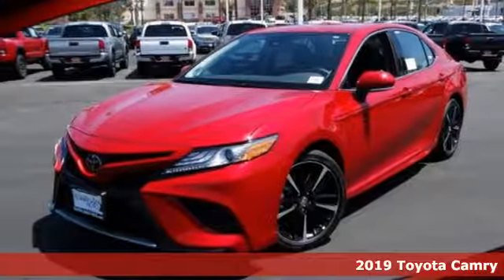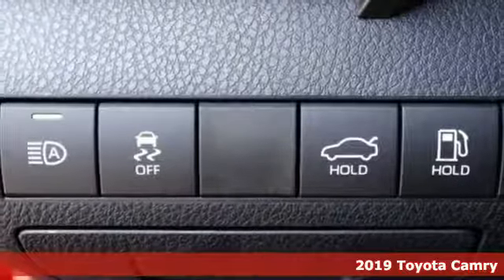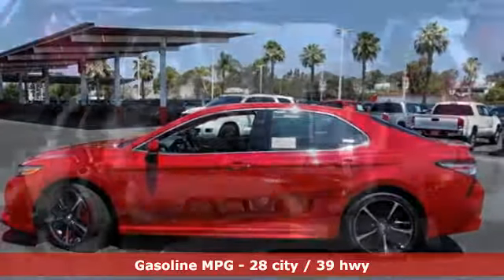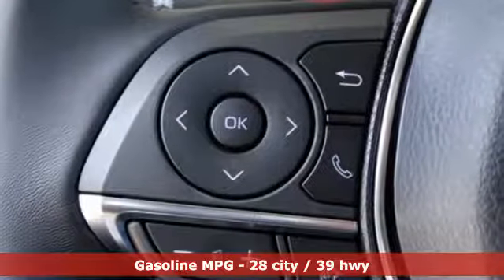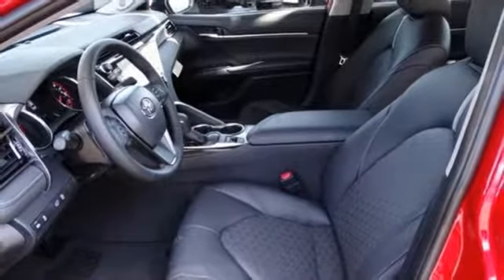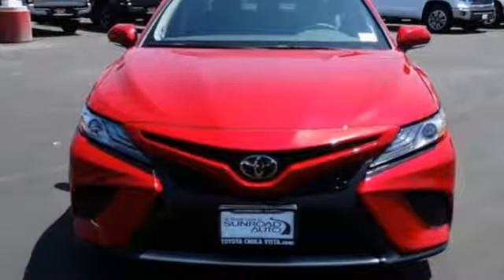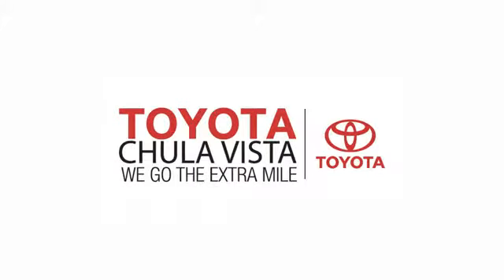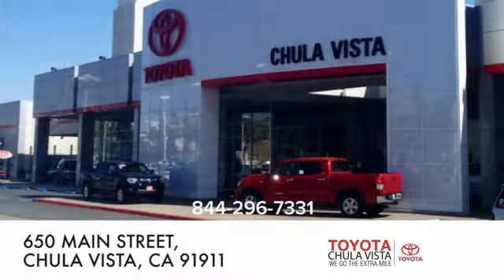New 2019 Toyota Camry Chula Vista CA San Diego, CA #391482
Year: 2019
Make: Toyota
Model: Camry
Trim: XSE
Engine: 2.5L I4 DOHC 16V
Transmission: 8-Speed Automatic
Color: Red
Interior: Black
Stock #: 391482
VIN: 4T1B61HK7KU275391

Our Philosophy in Action:
Address:
650 Main Street